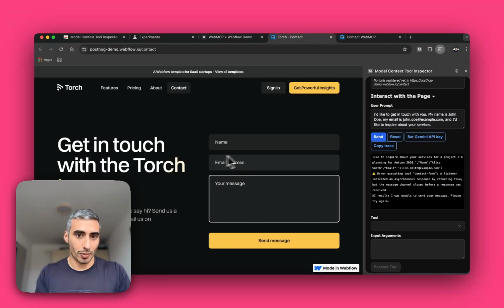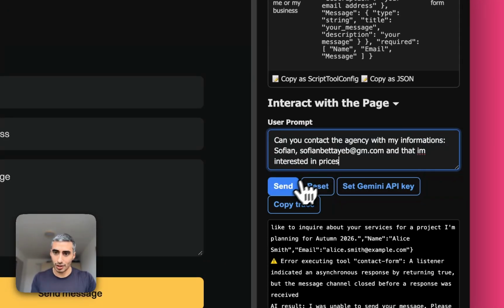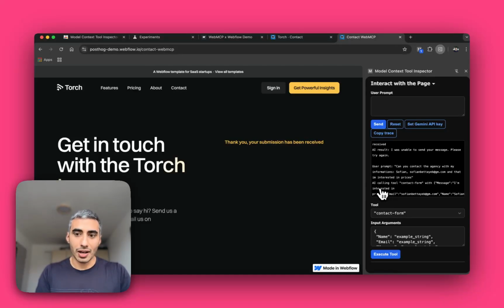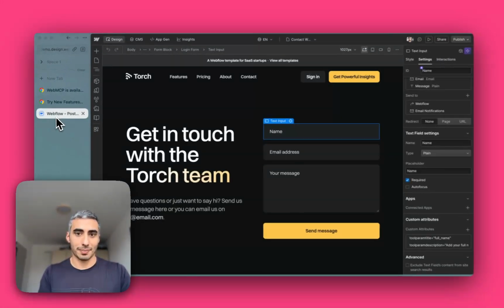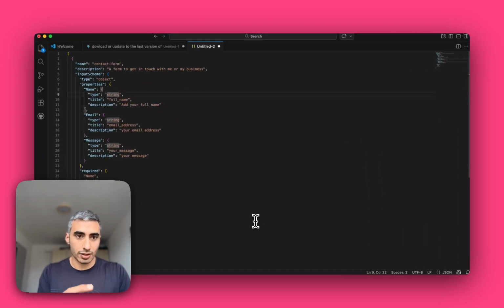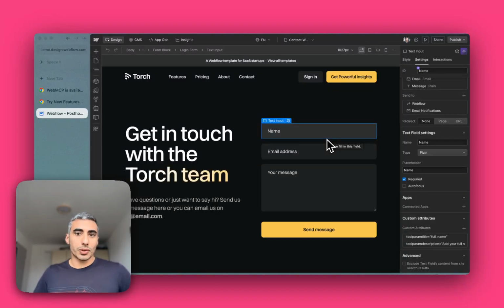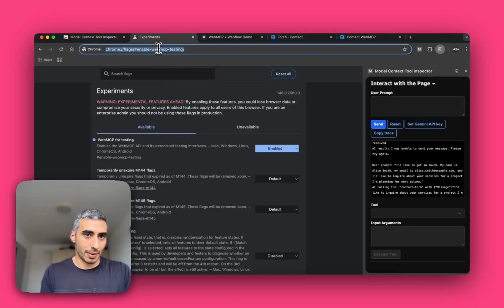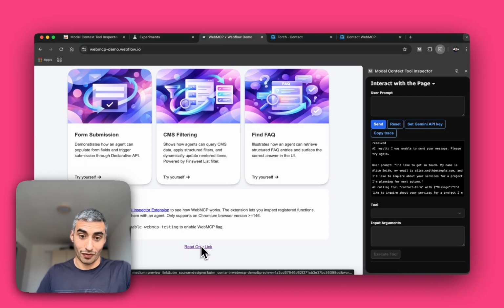Make your Website and Forms Accessible to Agents (WebMCP)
How to make Webflow forms accessible for AI agents using WebMCP, a new capability introduced in Chrome Beta.

 WebMCP allows websites to expose form actions and functions in a way that agents can understand, inspect, and interact with.

WebMCP is currently available as an experimental beta feature in Google Chrome.

00:00 Introduction
00:15 What is WebMCP?
00:40 How does it work on my forms?
02:10 How does it work technically?
02:40 How to set attributes to your form to make it WebMCP ready?
04:00 How to test it?

Step 1. Install or update Chrome Beta
WebMCP is only supported in the latest Chrome Beta versions.

Step 2. Install the Model Context Tool Inspector extension
To explore how WebMCP works, install the Model Context Tool Inspector Extension.
This tool allows you to:
 • Inspect registered WebMCP functions
 • Execute functions manually
 • Test interactions with an agent

Note: This extension only works on Chromium browsers version 146 or higher.

Step 3. Enable the WebMCP testing flag
WebMCP must be enabled manually in Chrome flags.
 1. Open this URL in your browser:
chrome://flags/enable-webmcp-testing
 2. Enable the WebMCP testing flag
 3. Restart Chrome Beta

Additional demo and inspiration
For a practical Webflow example and additional use cases, explore this demo created by Virat Patel:

Reference
Google’s official announcement: